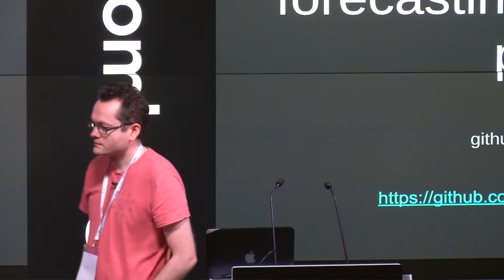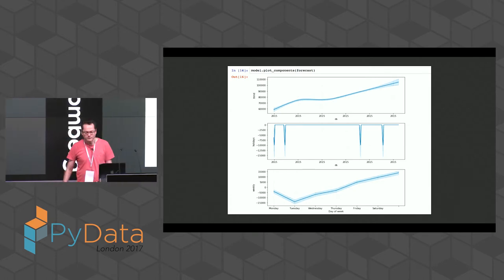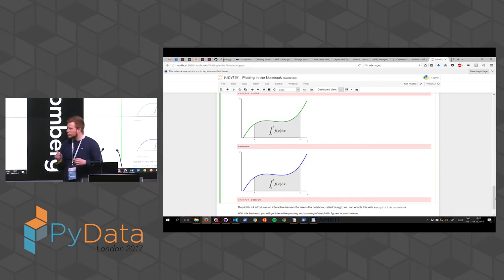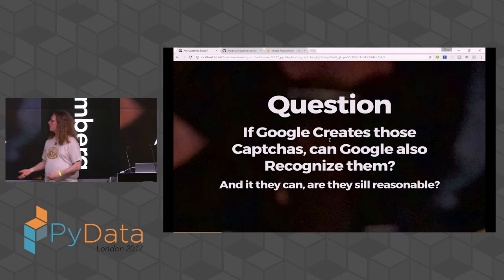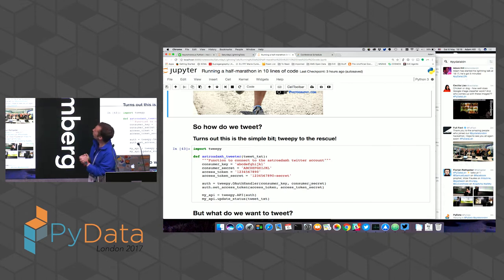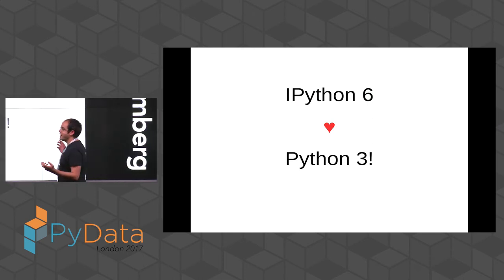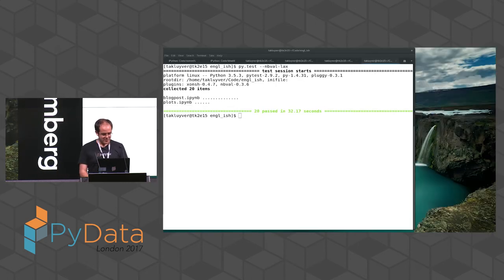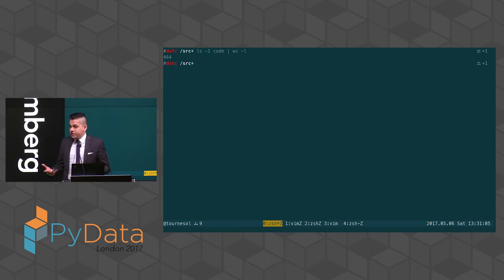PyData London 2017, Lightning Talks - Saturday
We aim to be an accessible, community-driven conference, with novice to advanced level presentations. PyData tutorials and talks bring attendees the latest project features along with cutting-edge use cases. 00:00 Welcome!
00:10 Help us add time stamps or captions to this video! See the description for details.